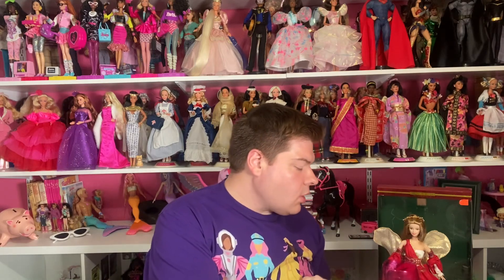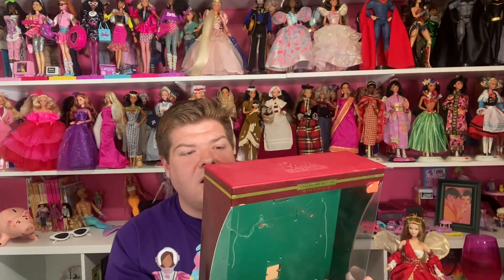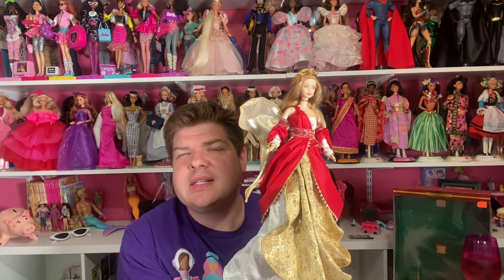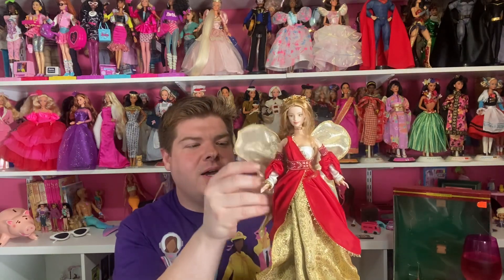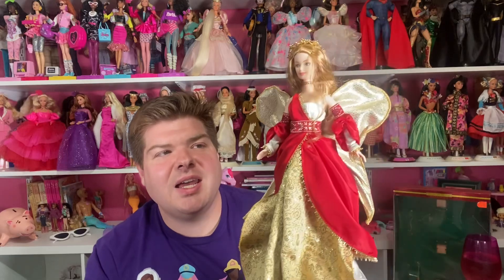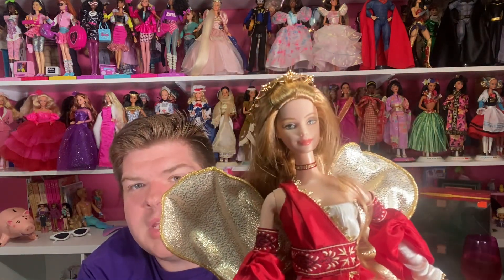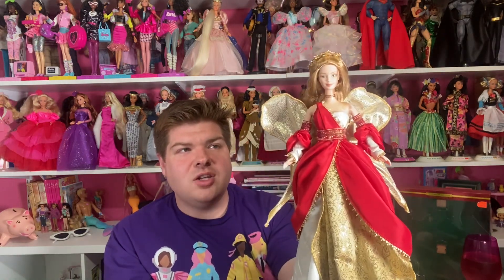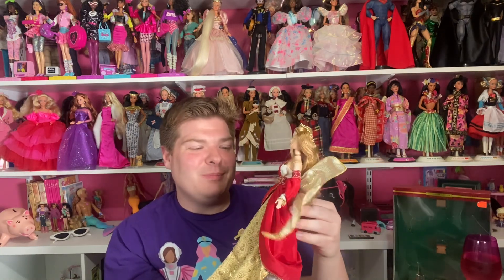Review of Holiday Angel Barbie